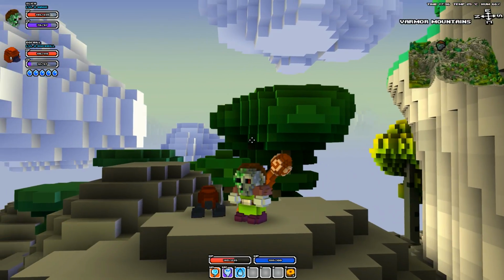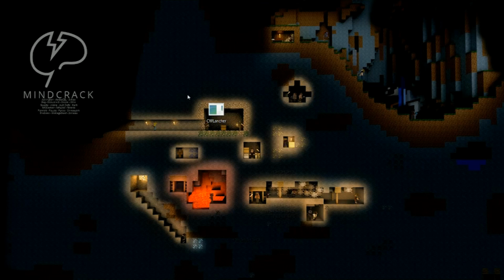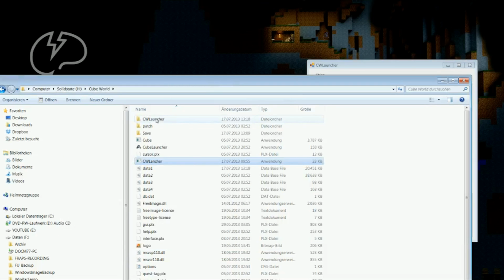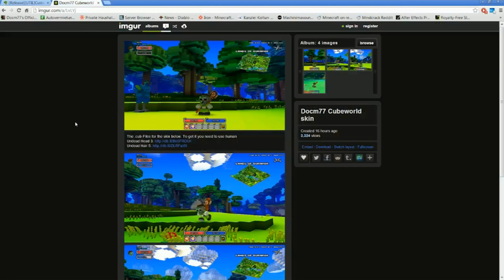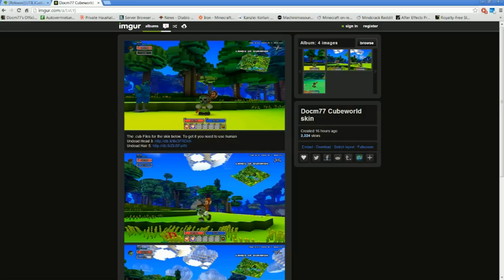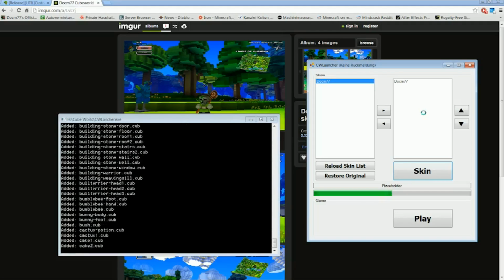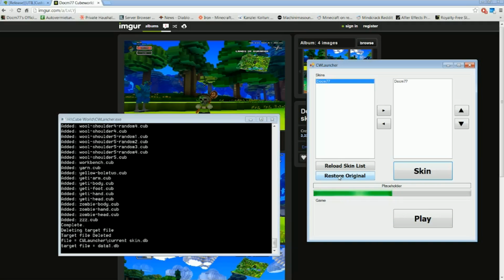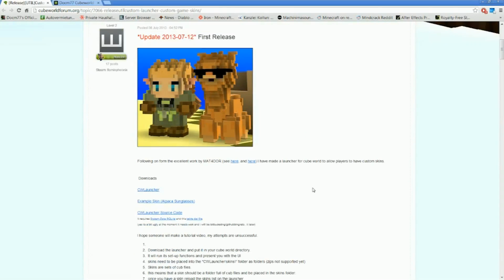Cube World: Custom Skins - How To Install Guide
CUSTOMIZED SKINS AND TEXTURES MOD! This tutorial video is a quick guide that shows you what tools you need and how to download and install custom skin textures for Cube World.